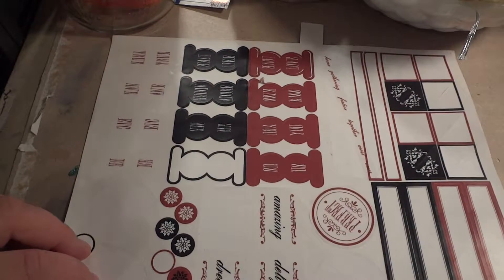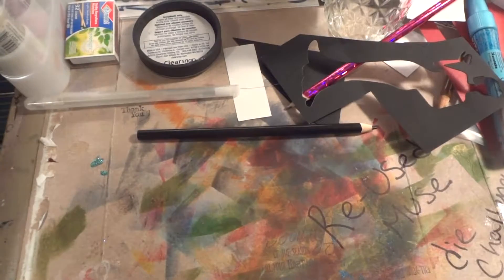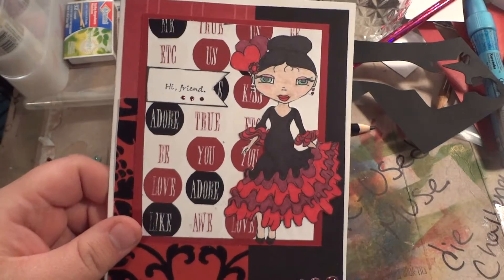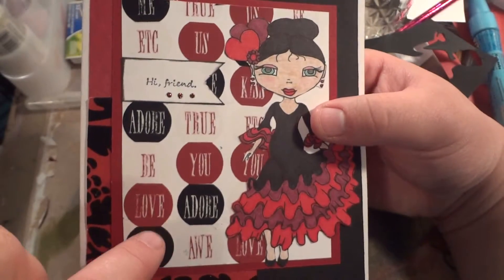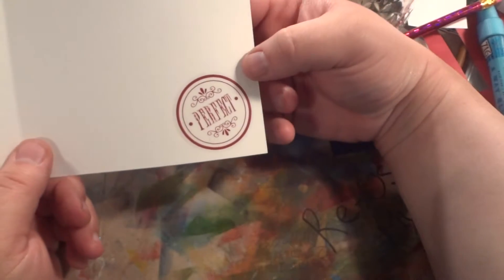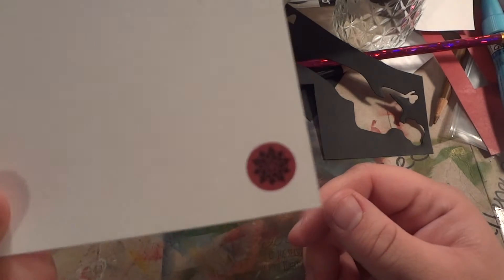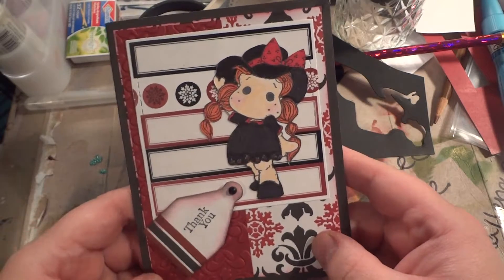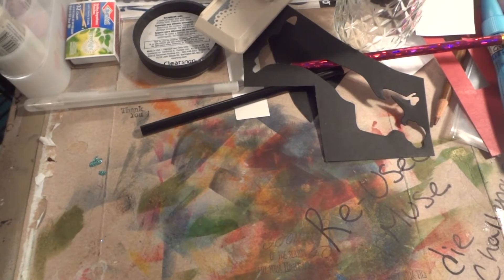Use It Up Or Just Use It Thursday Series #10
Sorry this is a day late.
Bonnie:collbn
Christine:serenityinhim
Lisa:charlisa's crafty corner